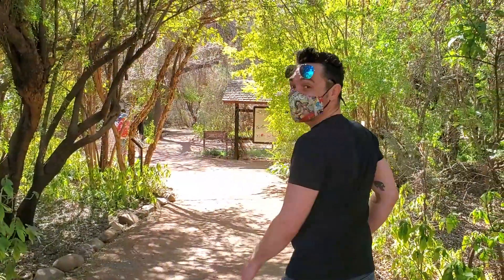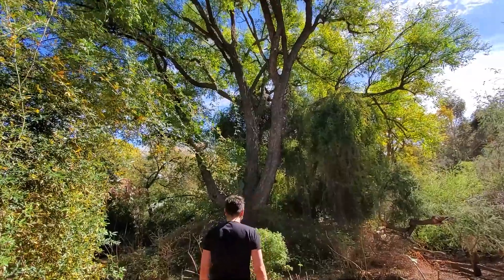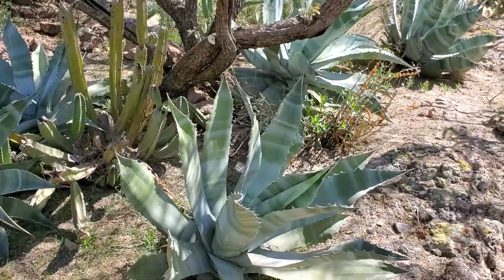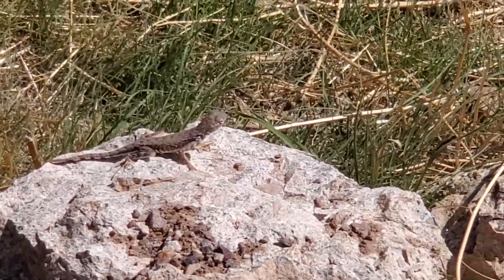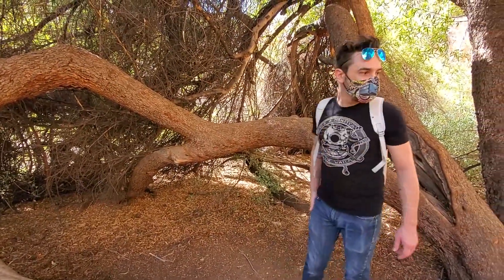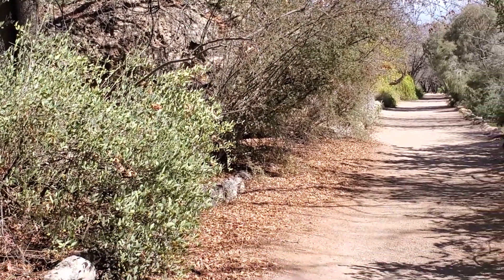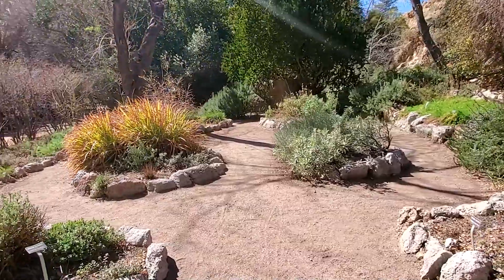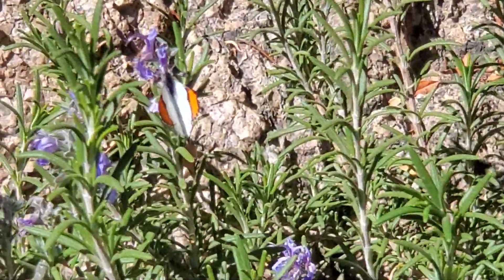Boyce Thompson Arboretum Day Trip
Droid and I adventure to a near by Arboretum to kick off his birthday. This was a really nice day out in the sun. People were all distanced and wearing masks. Tons of plants and birds to learn about, we highly recommend it.

LOCATION:
Boyce Thompson Arboretum37615 E. Arboretum Way
Superior, Arizona 85173